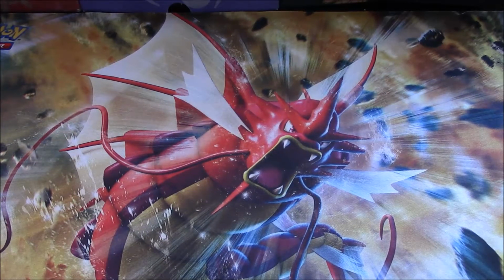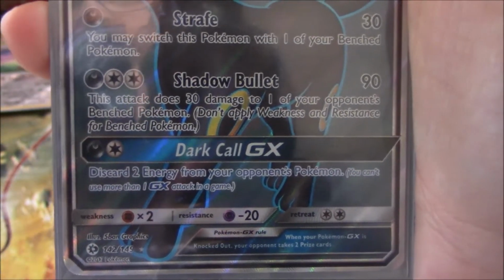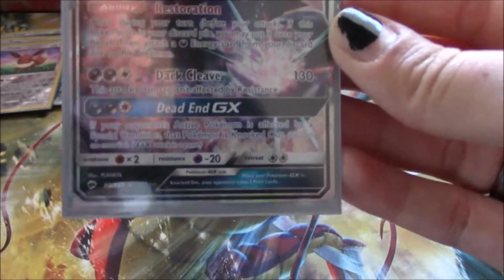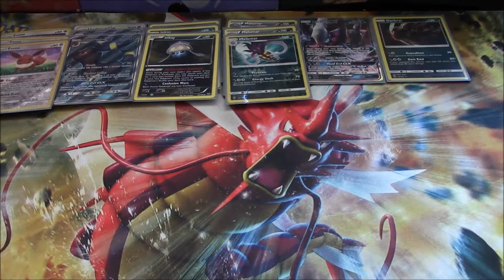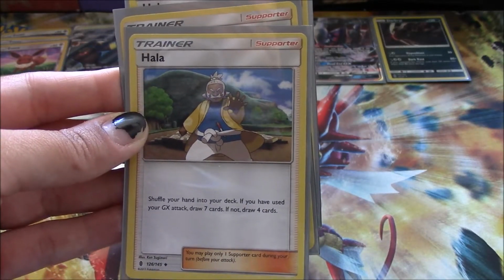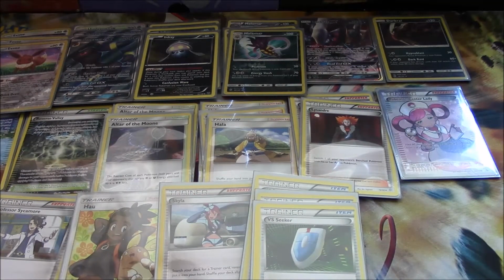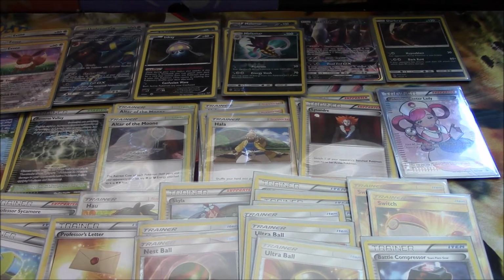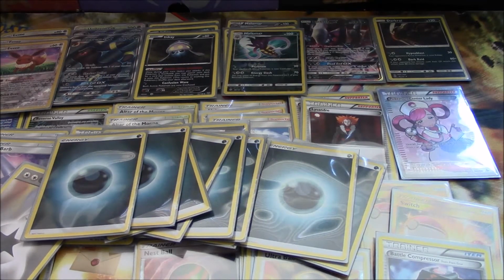Halloween Edition Deck Profile: Umbreon GX Darkrai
In this second special Halloween edition deck profile Nanelly shares with you her Umbreon GX/Darkrai deck. Be sure to watch the video in its entirety so that you are familiar with what Nanelly will be putting up against Baxter's Special Halloween Deck for the upcoming special Halloween edition of Sunday Showdown. Thanks for stopping by and have an awesome day!